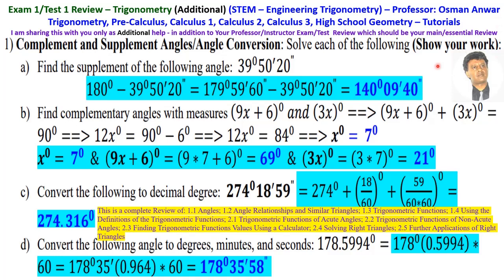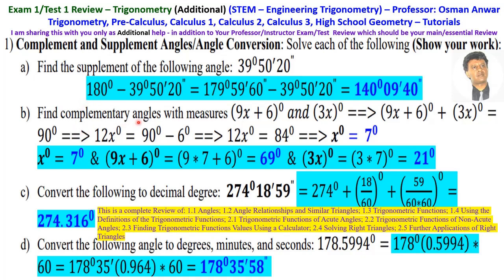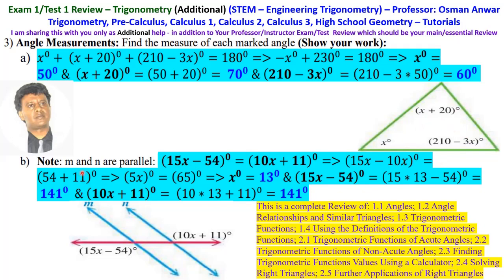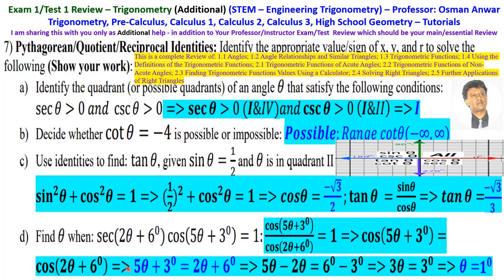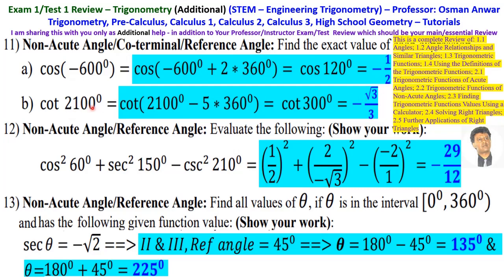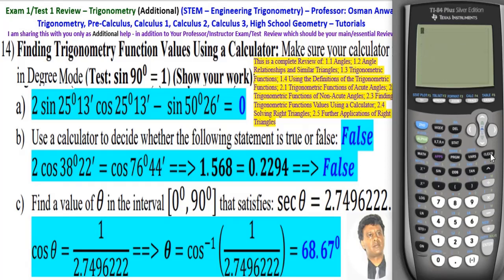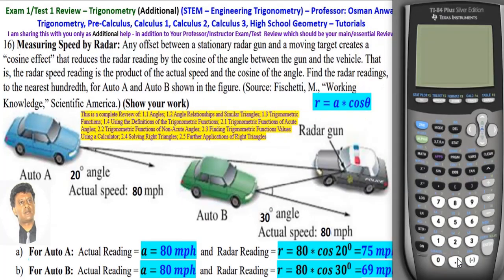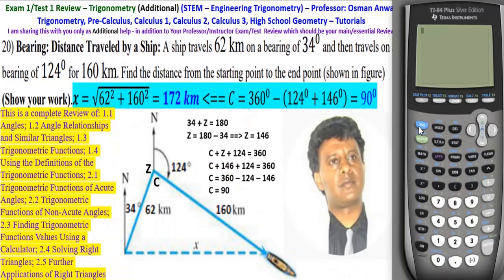Exam 1 / Test 1 Review – Trigonometry – Engineering, High School Geometry, Pre-Calculus: Osman Anwar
2) Channel 2: Engineering/STEM Calculus 2 & Calculus 1 and High School AP Calculus Tutorials: Osman Anwar

4) Channel 4: Engineering/STEM College Algebra & Development Math and High School Algebra 2 & Algebra 1 Tutorials: Osman Anwar